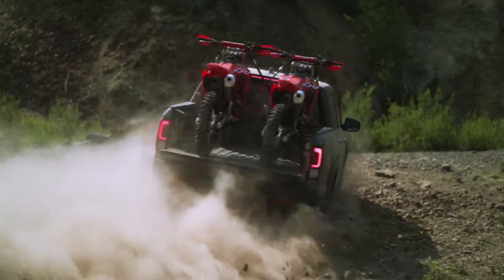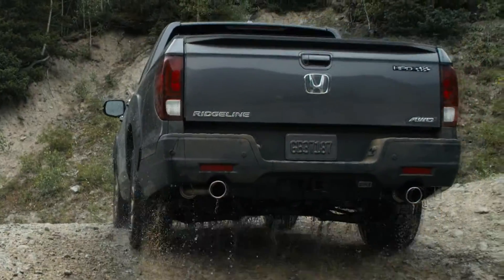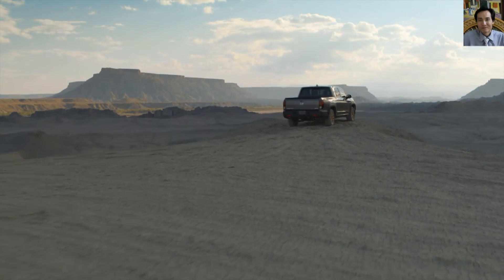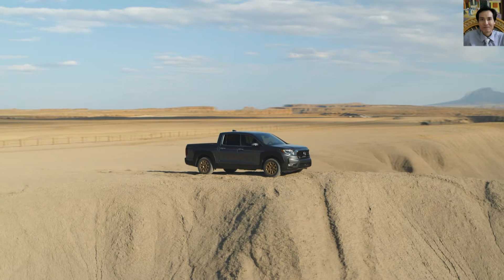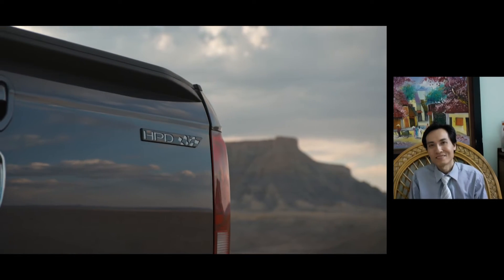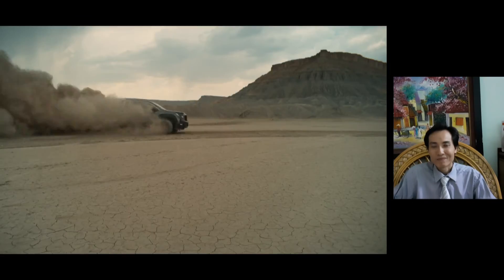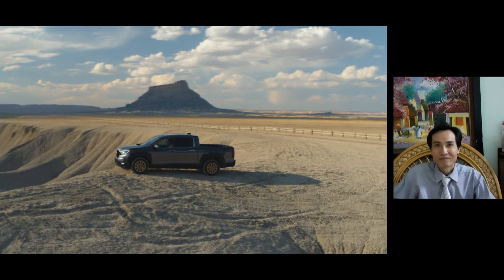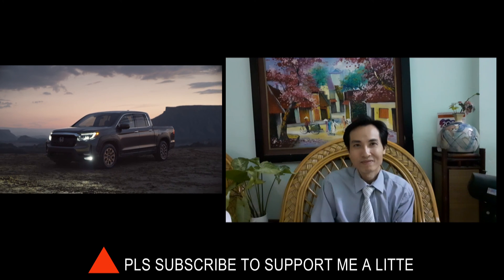All New Honda Ridgeline Interior, Design,Features, Driving 2021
00:00 Design
01:20 Facts & Figures

The All New  Honda Ridgeline is set to launch early next year with a bold redesign that reflects its rugged and versatile pickup truck capabilities.
Available i-VTM4® torque-vectoring AWD delivers exceptional on- and off-road performance and handling
Ridgeline’s brilliant bed hauls 4 ft.-wide building materials flat on the bed floor, is highly scratch and dent resistant without using a liner, and possesses unmatched versatility with its Dual-Action Tailgate and In-Bed Trunk®
Best-in-class ride quality and handling draw excellence from independent rear suspension and unibody construction, reinforced by fully boxed truss-style floor frame.
Ridgeline comes standard with the Honda Sensing®, featuring Collision Mitigation Braking System™ (CMBS™) with Forward Collision Warning (FCW), Lane Keeping Assist System (LKAS), Road Departure Mitigation (RDM) with Lane Departure Warning (LDW), and Adaptive Cruise Control (ACC).